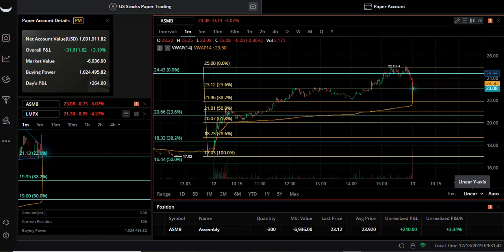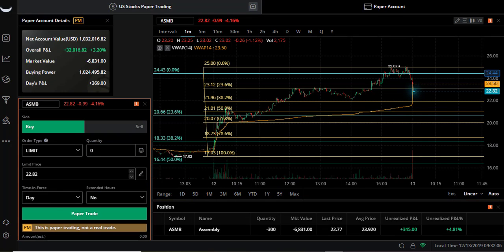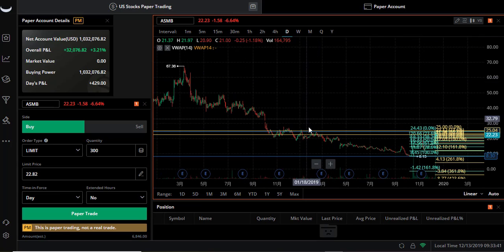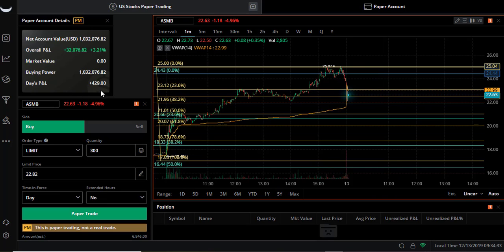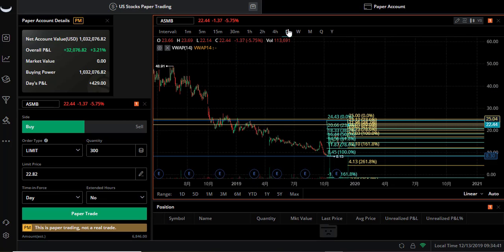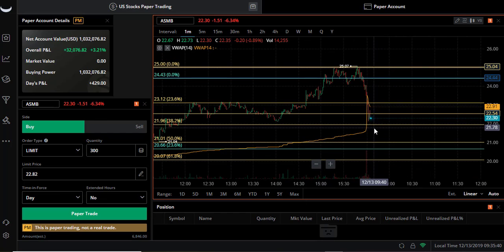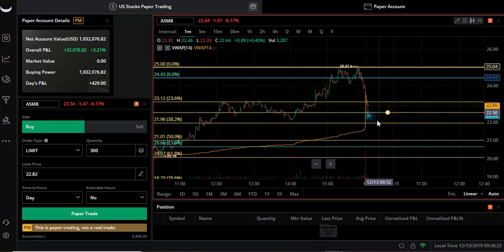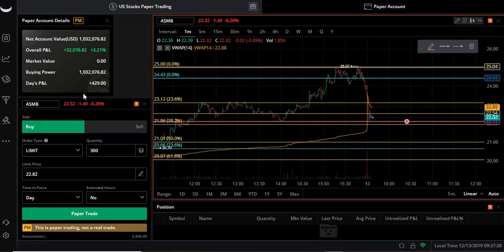Quick Swing $ASMB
I saw multiply tries on this stock to break Resistance, took a swing on this after final break of Resistance. Got out this morning with a 3min green day.
Going on the road and I wanted to give you something before I leave.
Happy Friday.
Now go make that money